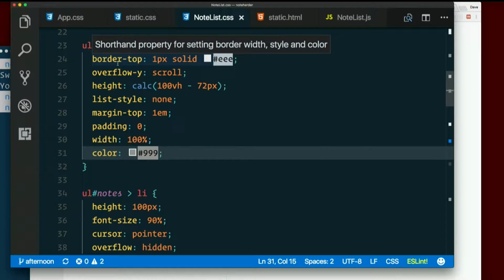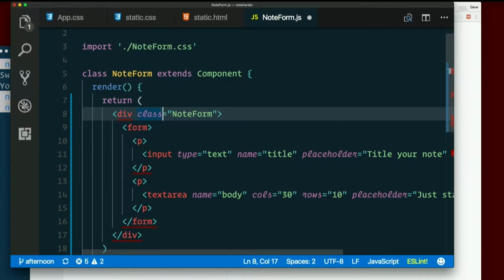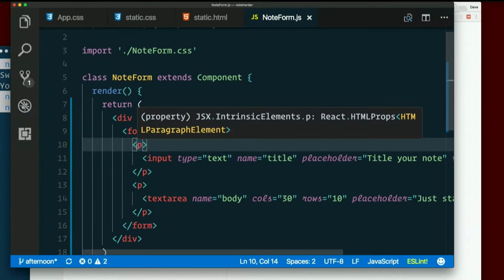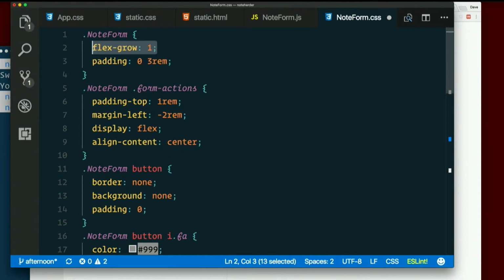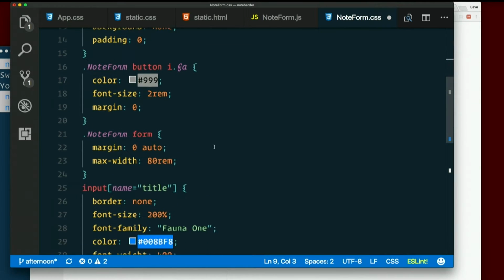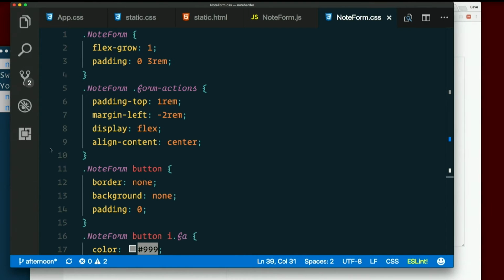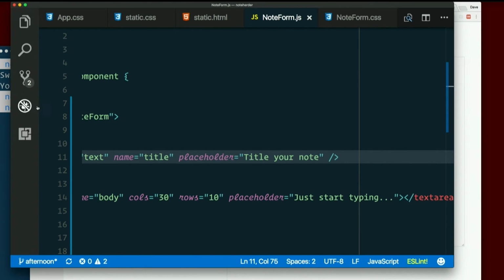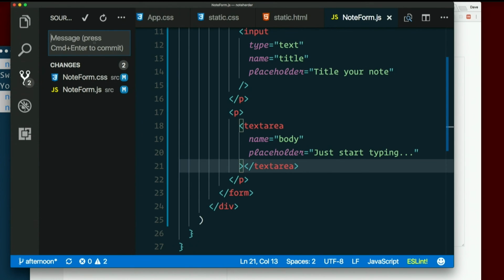Day 8 - Afternoon, part 3: Add content and CSS to NoteForm - XTBC 2017 Session 2